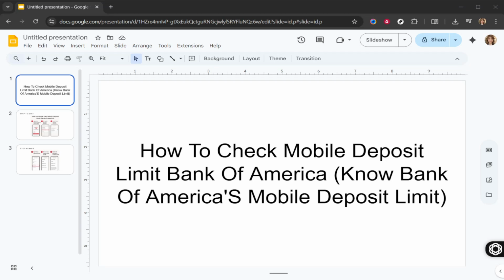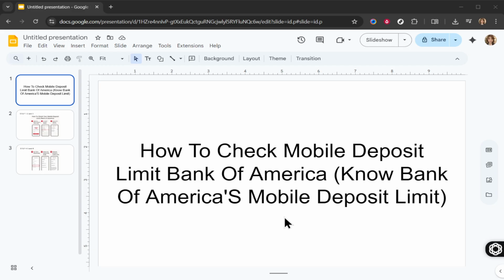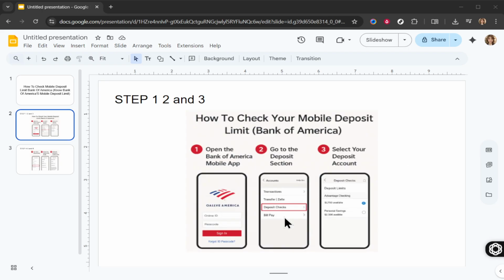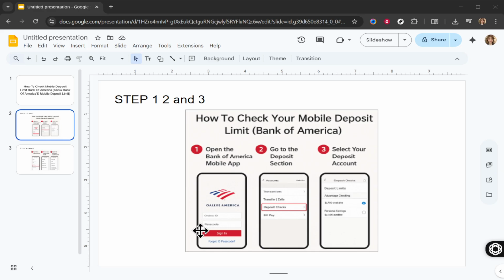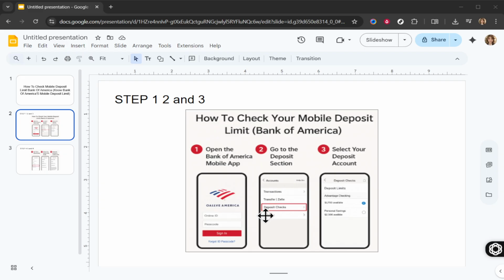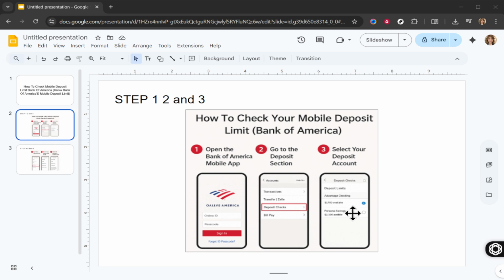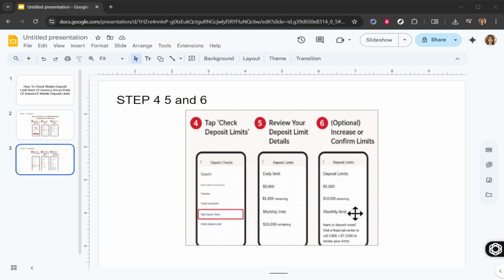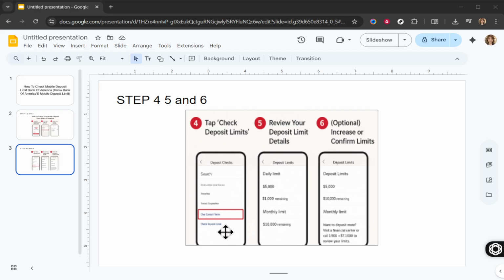How To Check Mobile Deposit Limit Bank Of America Know Bank Of America'S Mobile Deposit Limit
Check your Bank of America mobile deposit limit — 2025 easy guide! 💵📲